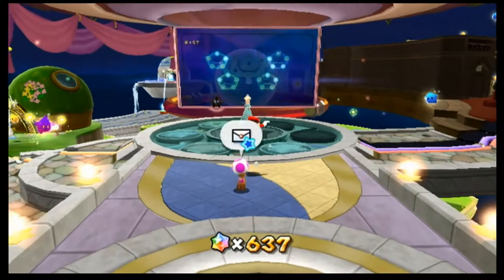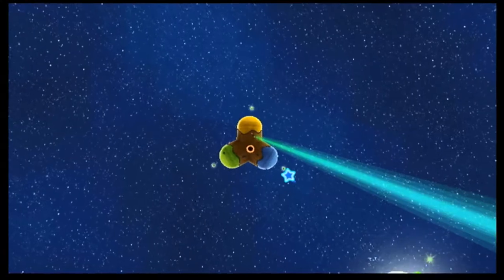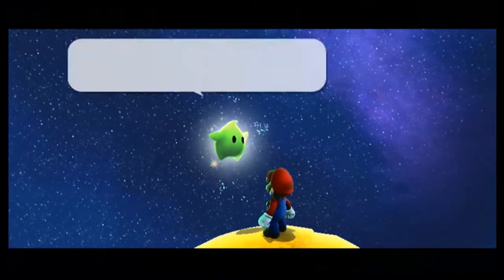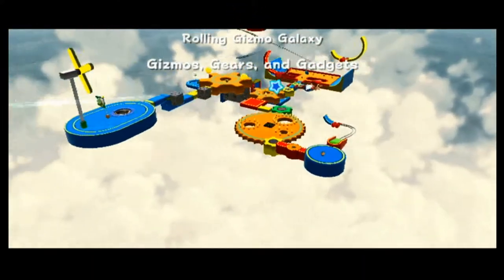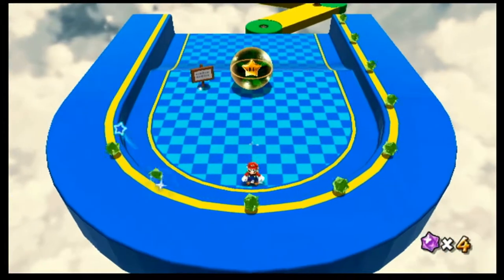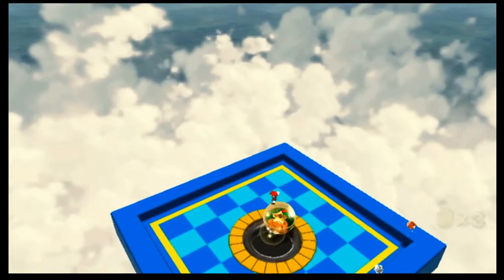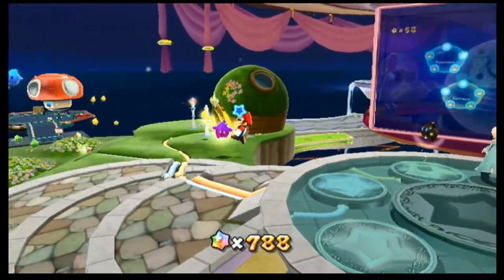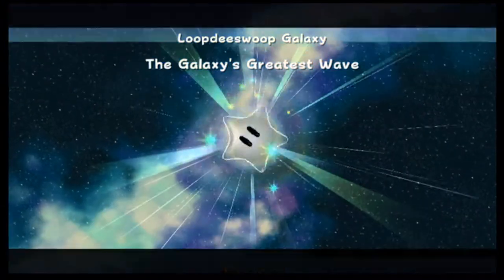Super Mario Galaxy-Part 17 (Failing at the Challenging Stars)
Part 17 of my Super Mario Galaxy series.

I am only uploading one video Monday, Wednesday, and Friday this week. Next week will be back to normal.